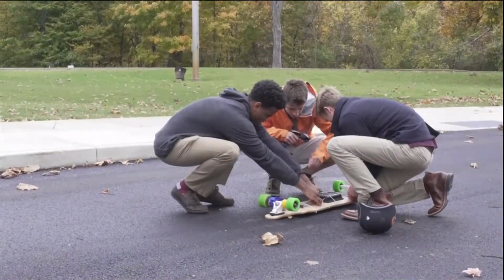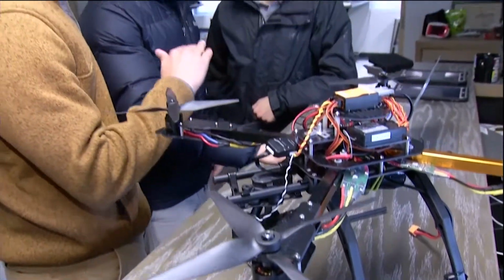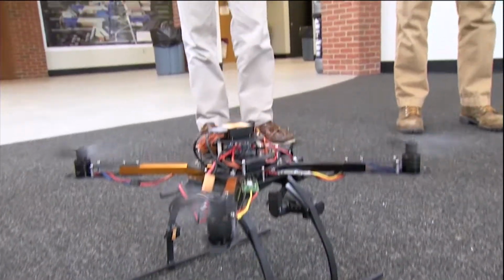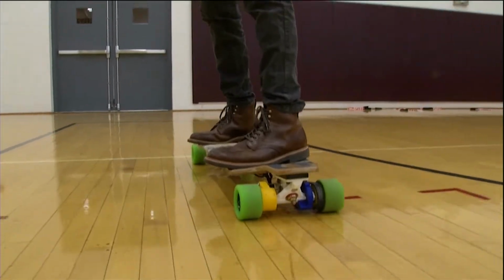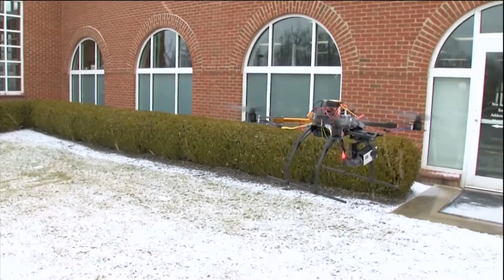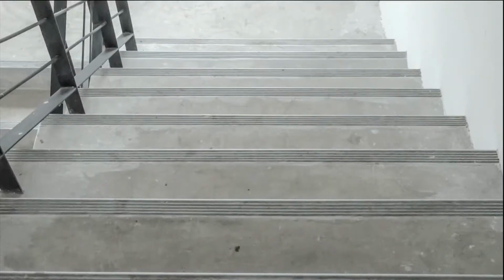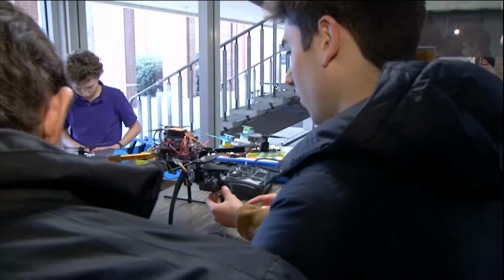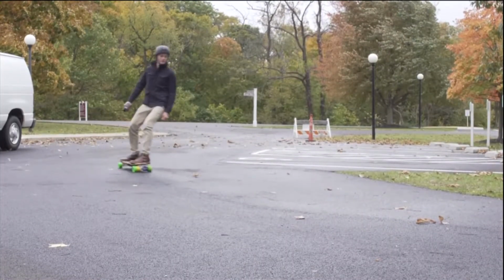Funding Student Exploration in Technology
Sean Cullinan, Columbus Academy's director of technology, describes the school's QuestWorks (formerly known as VikingWorks) program, which encourages students to pursue their passions and supports their collaborative efforts to make the world a better place.